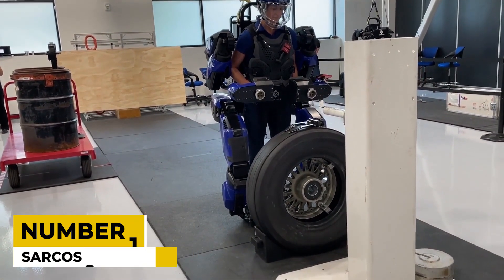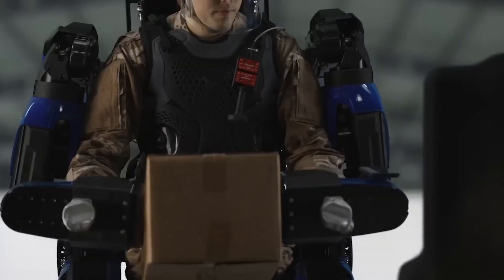10 Insane Gadgets Born from Military Inventions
10 Insane Everyday Gadgets Born from Military Inventions. So, let's look at the gadgets in this video.

1. Sarcos Guardian XO

2. DJI Inspire 3

3. GER Detect Gold Hunter Metal Detector

4. Sawyer Squeeze Water Filtration System

 5. Teslong TTS260 Monocular

6. ATN Binox 4K 4-16X Binocular

7. Channel XR Magic Leap 2

8. AOFAR HX-1100V Rangefinder

9. L3Harris Night Vision Goggle

10. Citizen Satellite Wave GPS Watch